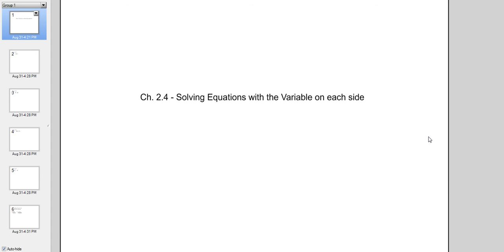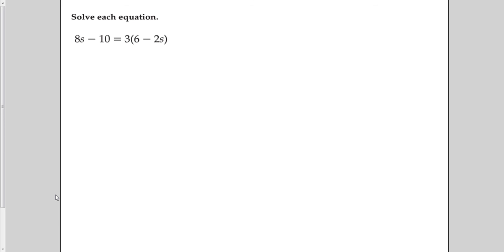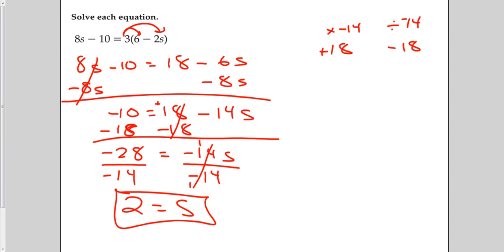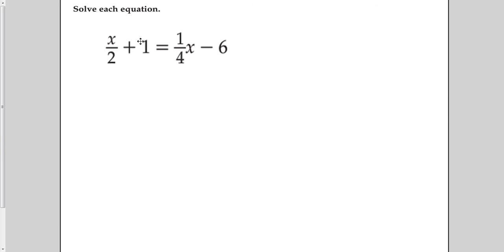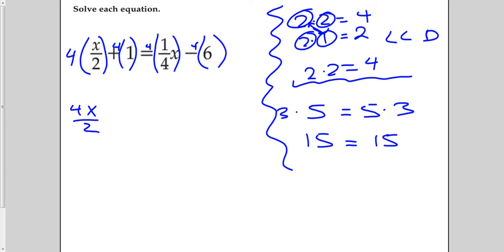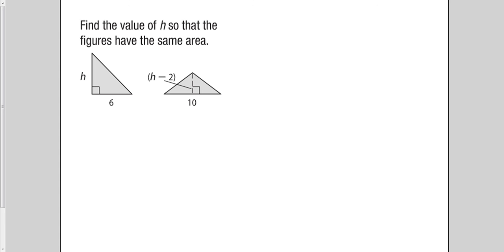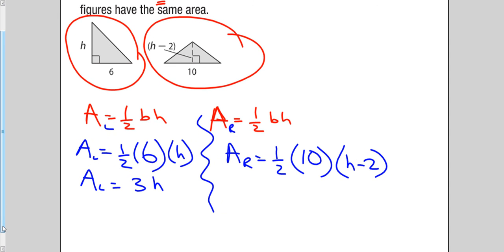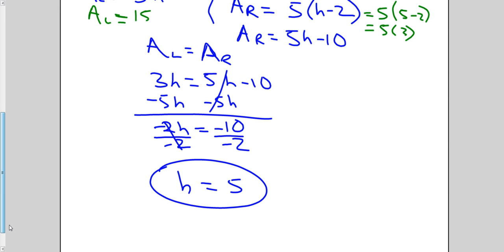2.4 Algebra: Solving Equations with Variables on both Sides